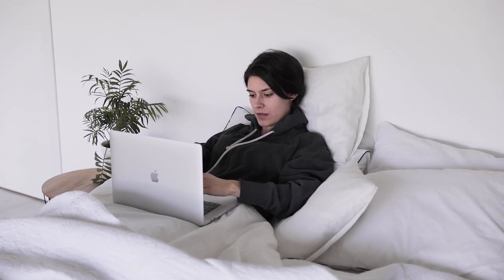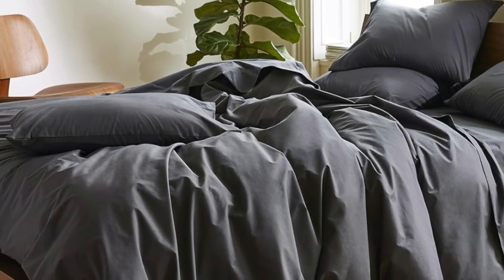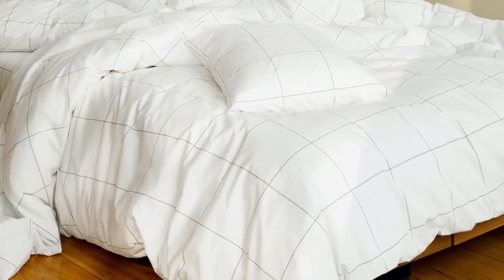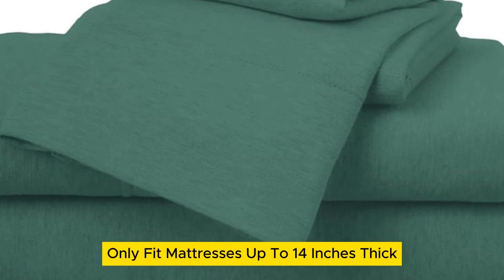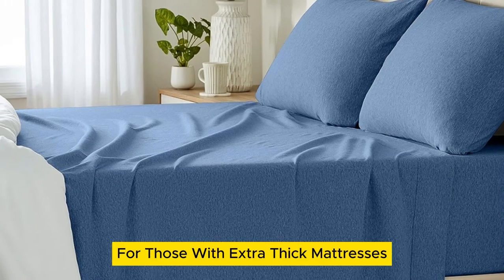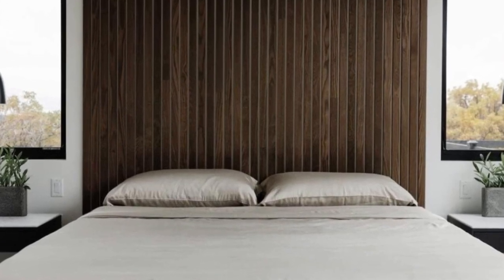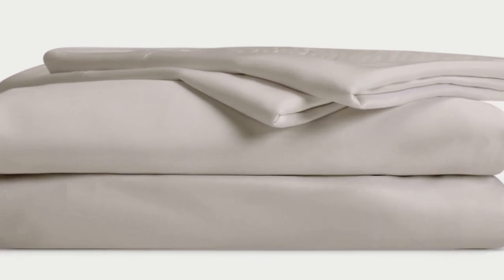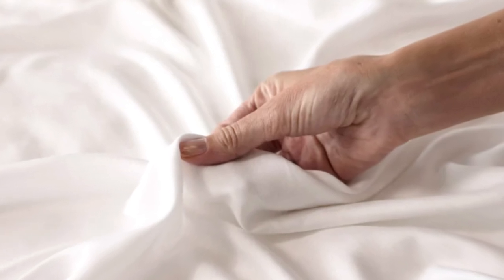Top 5 Best Queen Size Bed Sheets On Amazon Reviews in 2024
In this video we will show Top 5 Best Queen Size Bed Sheets On Amazon Reviews, Brooklinen Luxury Sateen Sheet Set, BOLL & BRANCH Signature Hemmed Sheet Set, Amazon Basics Cotton Jersey Sheet Set, Cozy Earth Driftwood Queen Sheet Set, Olive + Crate Luxury Eucalyptus Queen Sheets

 👉 Best 5 Queen Size Bed Sheets On Amazon Lists:

1) Brooklinen Luxury Sateen Sheet Set

2) Amazon Basics Cotton Jersey Sheet Set

3) Cozy Earth Driftwood Queen Sheet Set

4) BOLL & BRANCH Signature Hemmed Sheet Set

5) Olive + Crate Luxury Eucalyptus Queen Sheets

In this video we'll be comparing the Top 5 Best Queen Bed Sheets On Amazon that are designed for different kinds of users. We will take into account performance features and price so you can decide which is best for you. All the products on our list were selected based on their own inherent strengths and features.

We'll be comparing the Brooklinen Luxury Sateen Sheet Set, BOLL & BRANCH Signature Hemmed Sheet Set, Amazon Basics Cotton Jersey Sheet Set, Cozy Earth Driftwood Queen Sheet Set, Olive + Crate Luxury Eucalyptus Queen Sheets; which are all great options if you're in the market for a best Sheets.

0:00 - Intro
0:24 - Brooklinen Luxury Sateen Sheet Set
1:35 - Amazon Basics Cotton Jersey Sheet Set
2:33 - Cozy Earth Driftwood Queen Sheet Set
4:08 - BOLL & BRANCH Signature Hemmed Sheet Set
5:43 - Olive + Crate Luxury Eucalyptus Queen Sheets